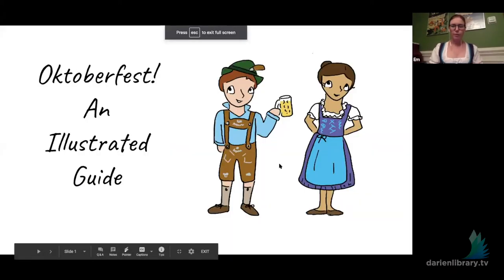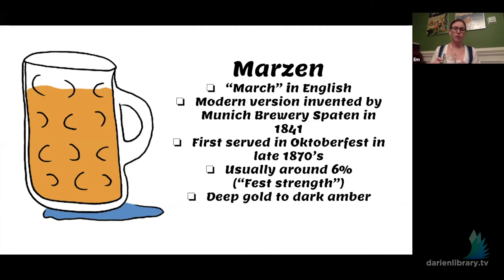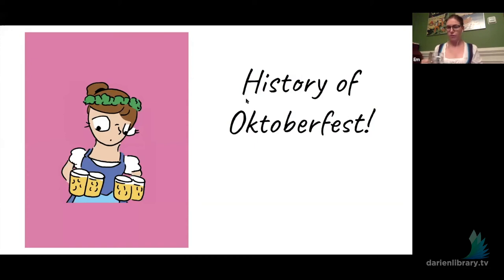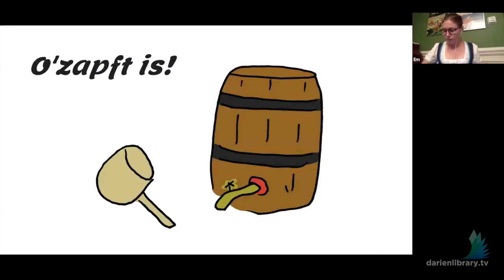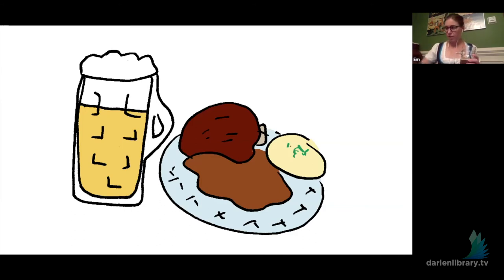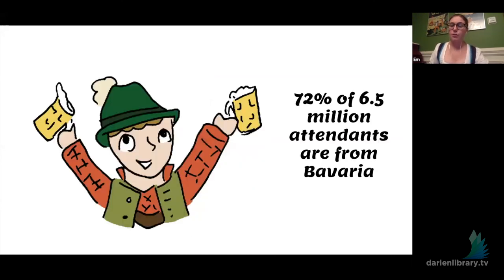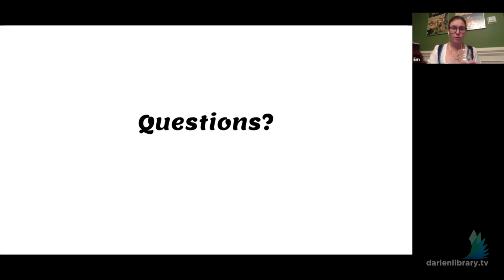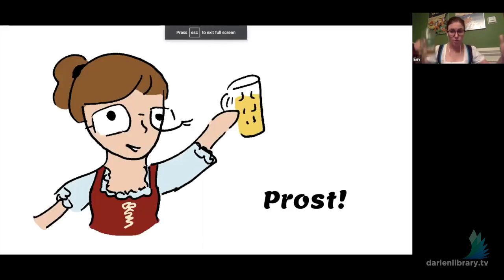History of Oktoberfest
On Wednesday, October 14, 2020, we welcomed Em Sauter back to Darien Library!

Dust off your stein and put on your lederhosen- Oktoberfest is here!

Come learn about the history, tradition, and beer of Oktoberfest with Advanced Cicerone, Author, and cartoonist Em Sauter. Em will taste through the beers of Oktoberfest as well as share an illustrated slideshow about all things Oktoberfest. Feel free to drink along as we celebrate one of Germany's best beer events (socially distant of course).

Em Sauter is an award-winning cartoonist, international beer judge, Advanced Cicerone®, public speaker and founder of the website Pints and Panels which focuses on visual beer education and was started in 2010. Her first book, Beer is for Everyone! (of Drinking Age) was published by One Peace Books in October 2017 and her second book Hooray for Craft Beer! will be published in 2022 by Brewers Publications.